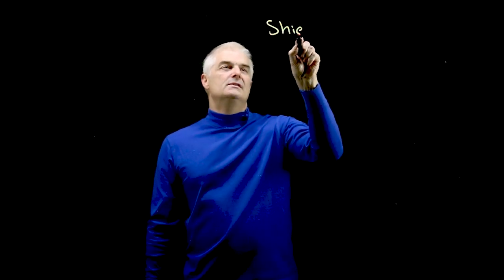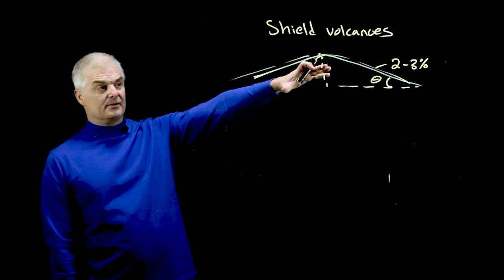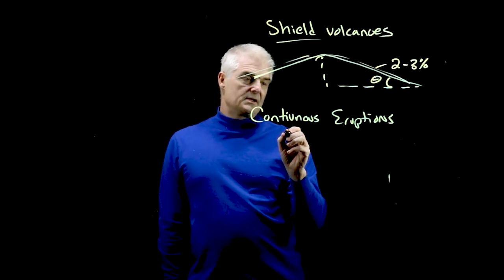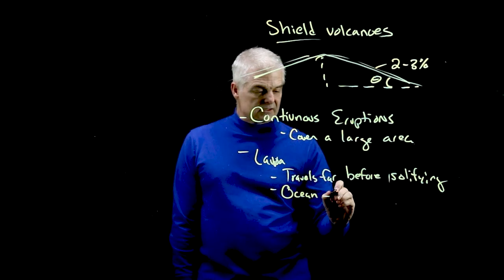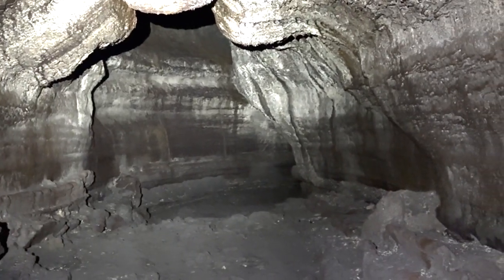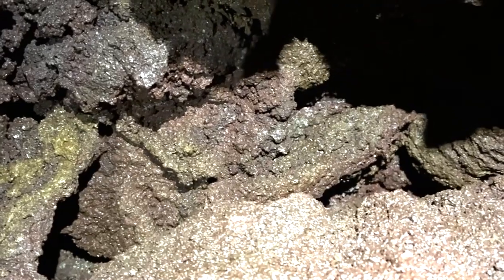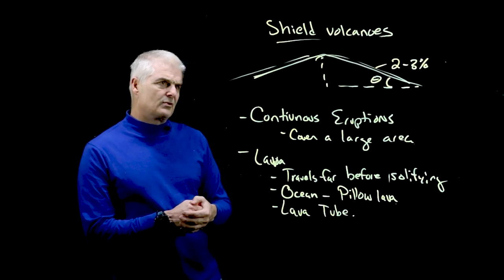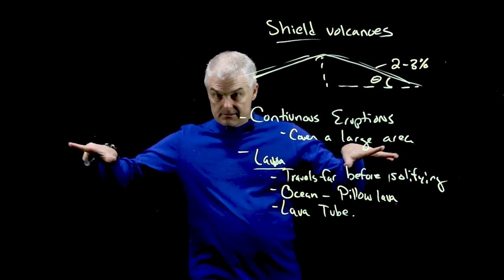Volcanoes that Ooze - Shield Volcanoes!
Ever wonder why some volcanoes ooze out via a lava flow? Learn more about shield volcanoes like the ones you find in Hawaii.